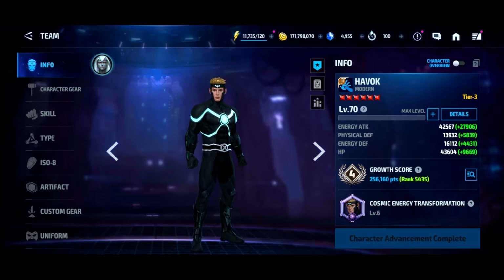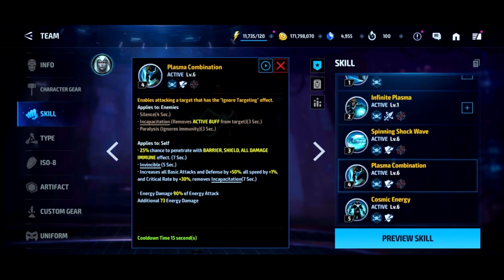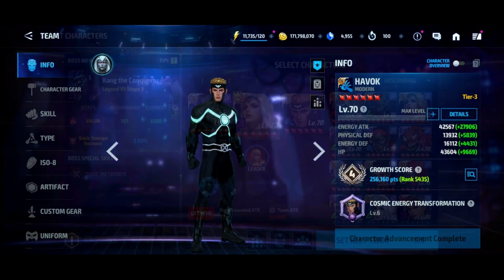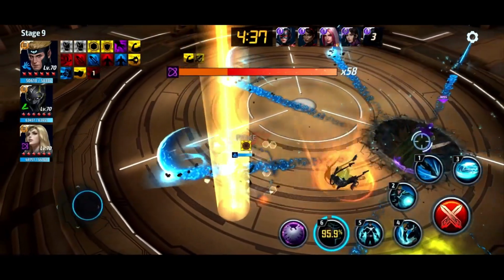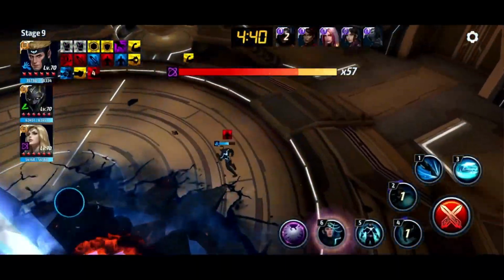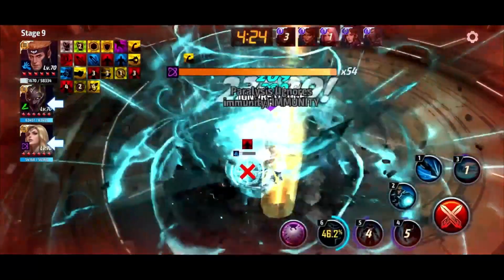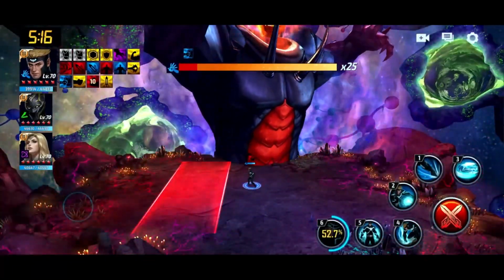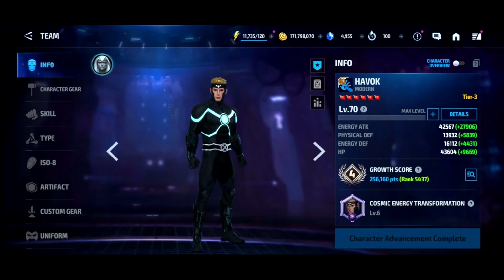Havok Showcase! Energy Overload?! (Marvel Future Fight)